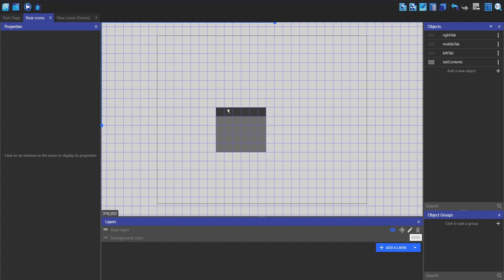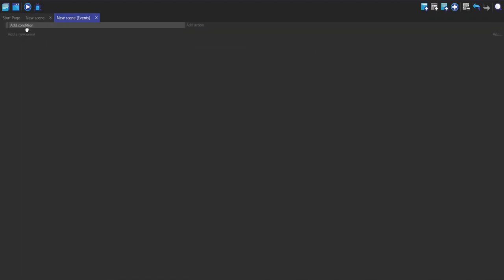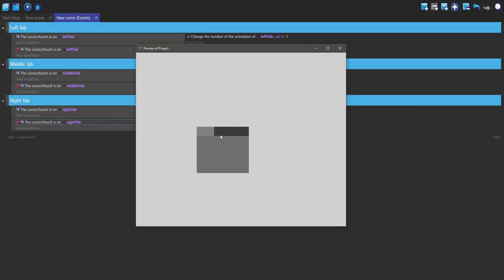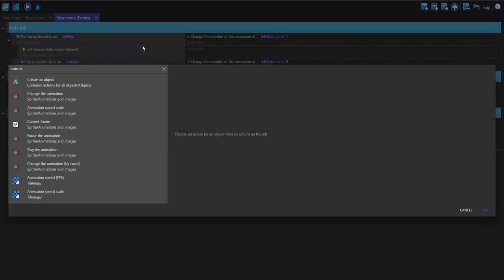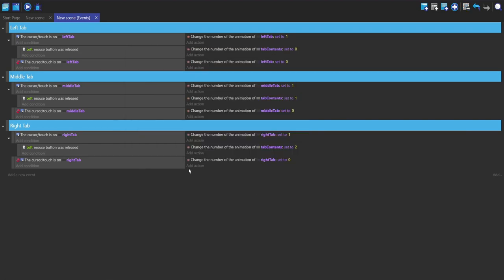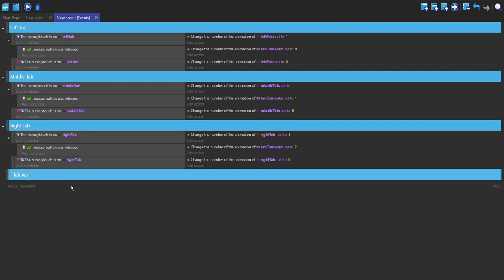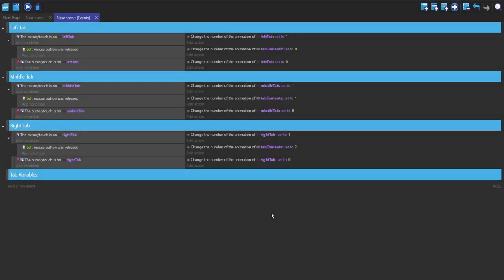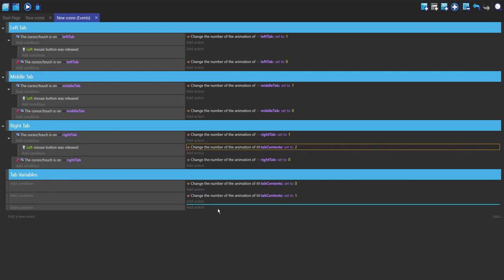Simple Tabs in GDevelop